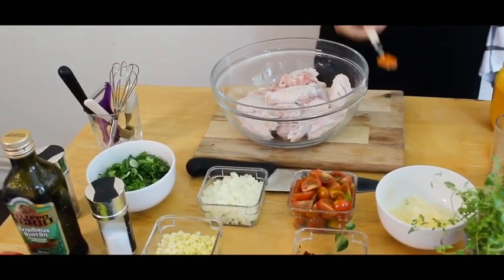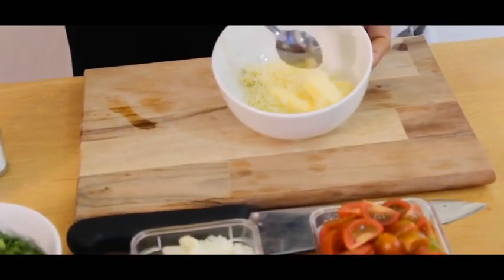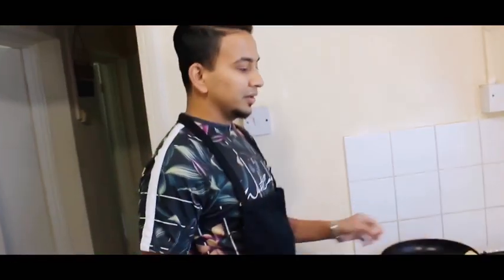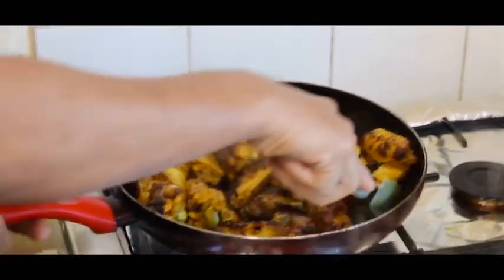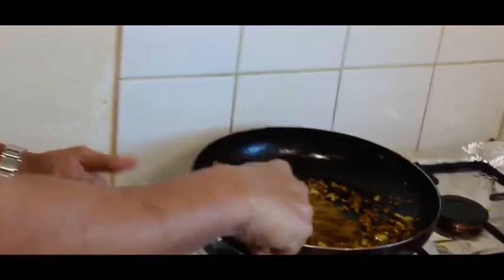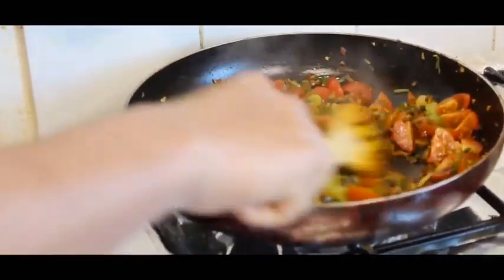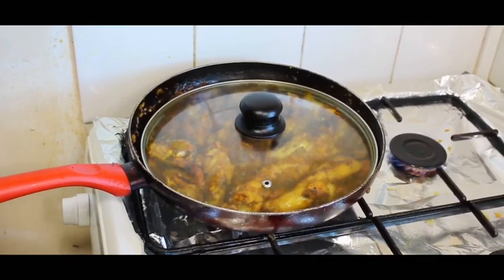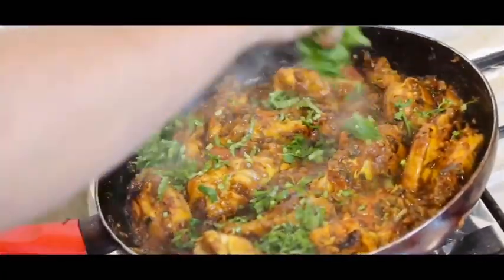CHICKEN WINGS // SPRING ONION GLAZE // GARLIC CHEESE BREAD // BEING CHEF HASSAN //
Recipe by me (being chef Hassan)
CHICKEN MARINATION
5g : chicken tikka masala
5g : turmeric powder
5g : chilli powder
1g : salt
1g: black pepper
1 whole lime juice

SPEING ONION GLAZE
50g: ginger
50g: garlic
150g: spring onion
250g: cherry tomato
10g: soy sauce
10g: ketchup
30g: orange juice
300g: water
100g: white onion

CHEESE GARLIC BREAD
30g: butter
5g: garlic
5g: cheese